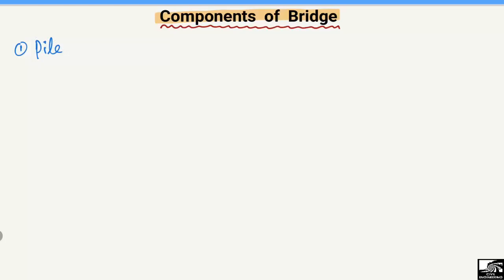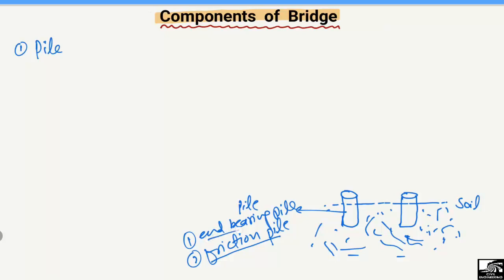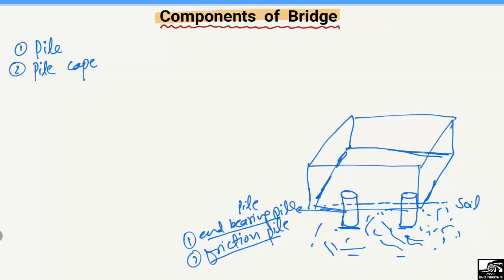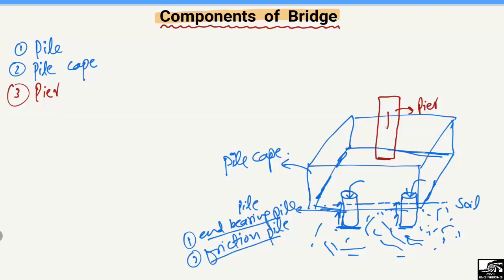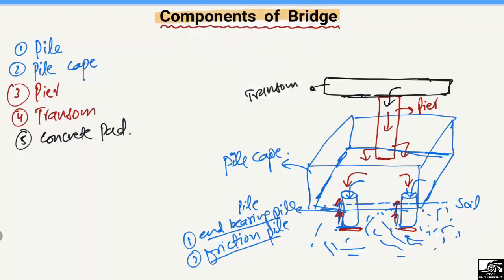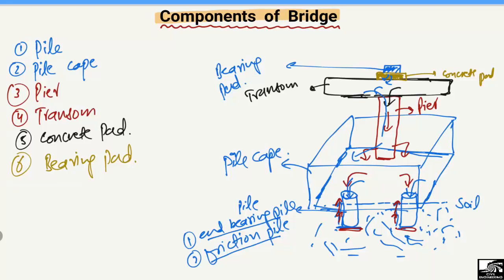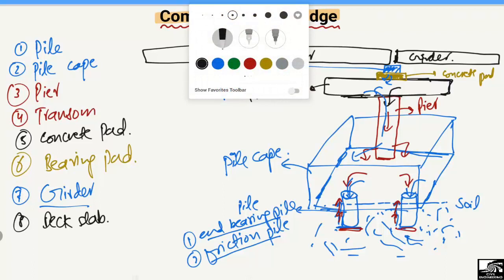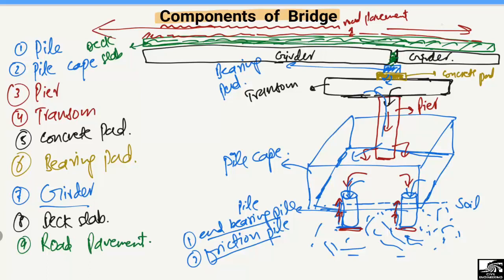Main Components of Bridge and their Functions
This lecture explains the different main components of Bridge and their functions. The main components are;
1. Pile 2. Pile Cap 3. Pier 4. Transom 4. Concrete pad 5. Bearing pad 6. Girder 7. Slab deck 8. Road pavement.